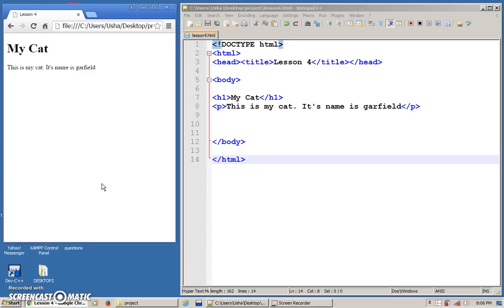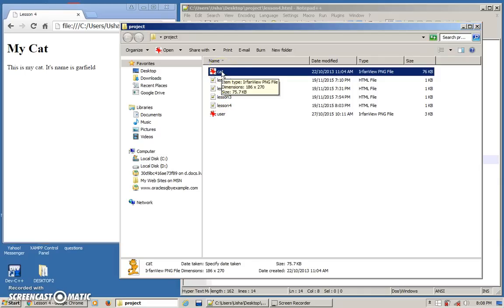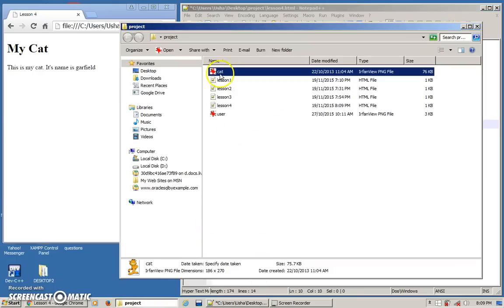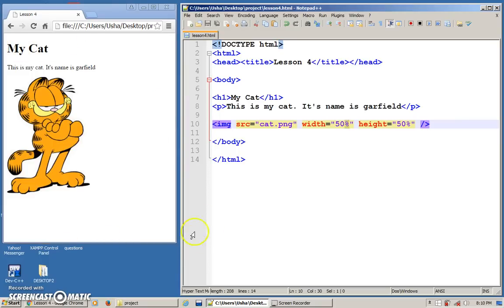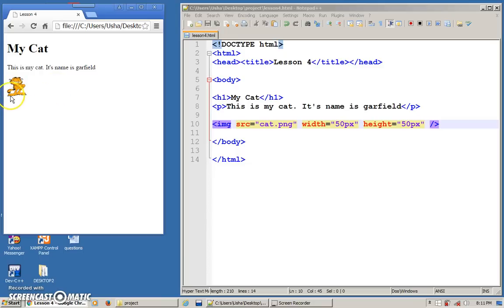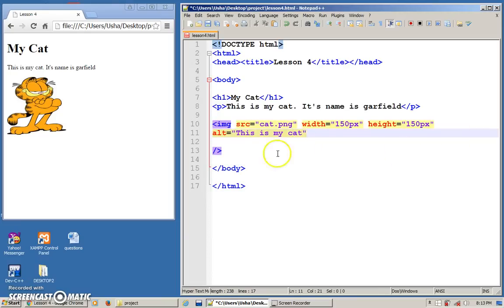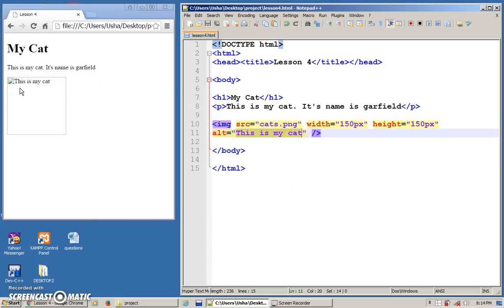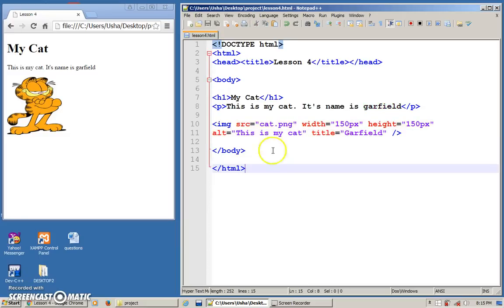Inserting Images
The video shows you how to insert images into a webpage.